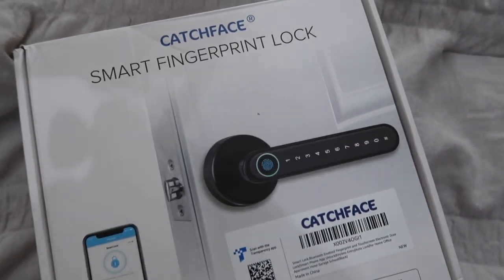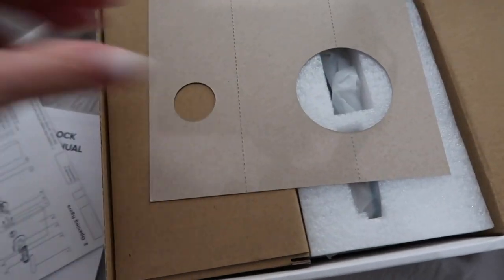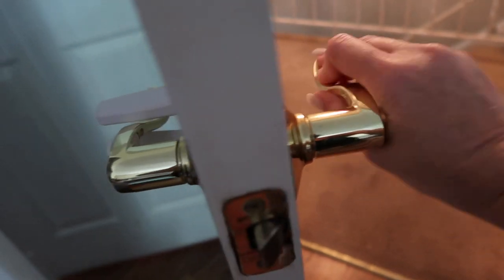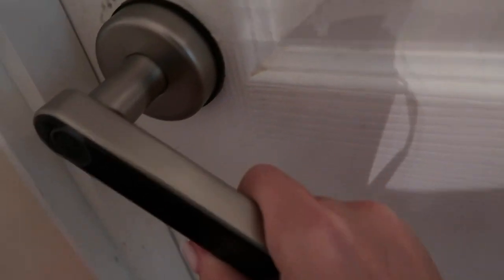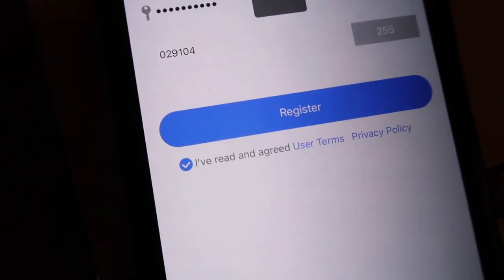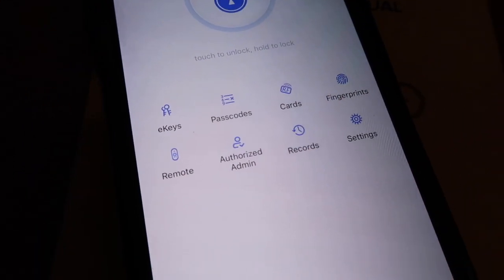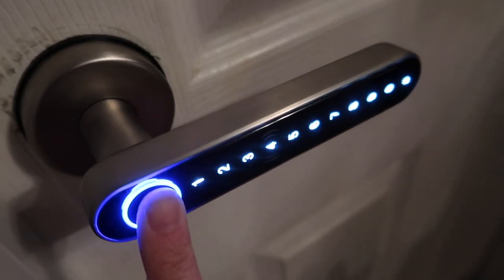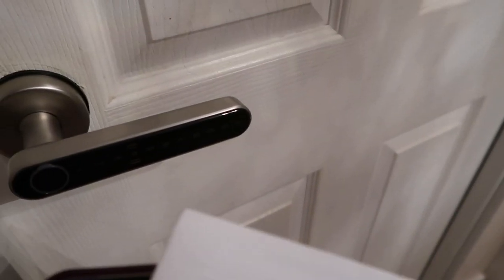*NEW* iPhone 15 Pro Max Can CONTROL Your Brand NEW Smart Lock 🤯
Mya's Instagram: myagoetz_

Mya's tiktok: myagoetz

Alayah's TikTok: alayahlmao